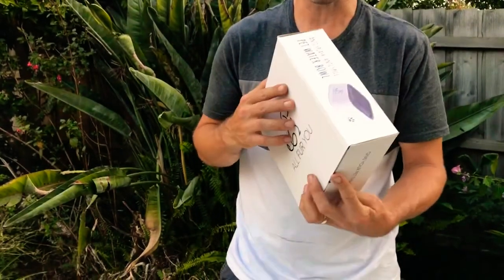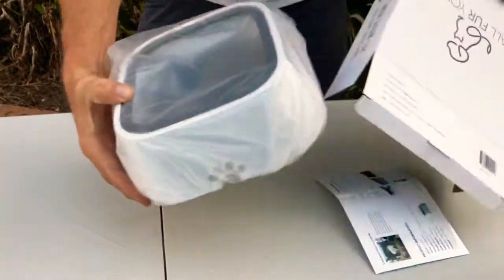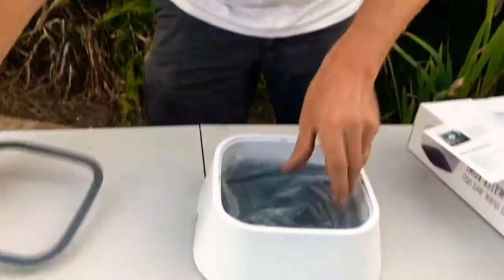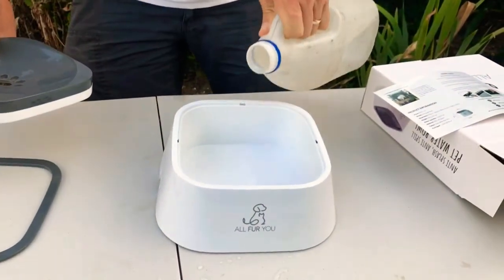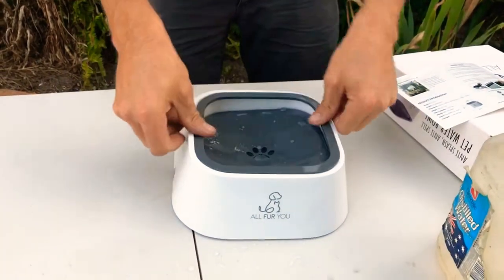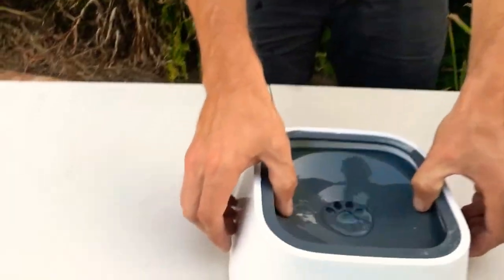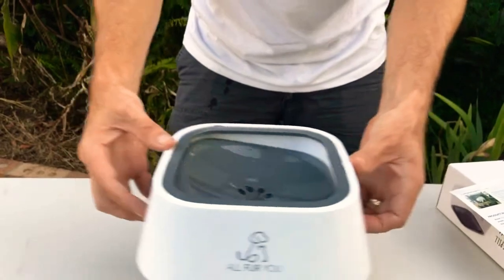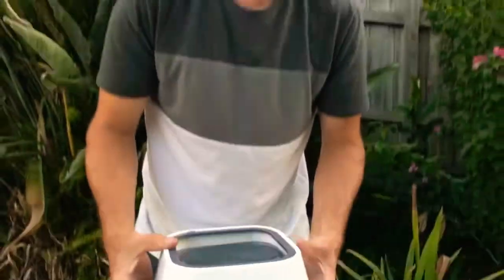All Fur You Anti Splash Pet Water Bowl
Anti drip, anti splash, great for in the car or around the house.
Effectively cuts down the amount of water your dog can ‘get their nose into’, which stops the annoying dripping post drink!
Also slows them down a little, stops dust and food getting into the water as easily.
During summer evaporation is cut to a minimum also.
Great for cats and small to medium dogs.